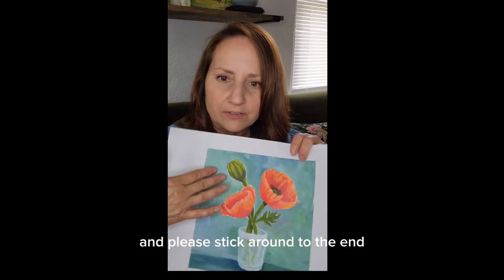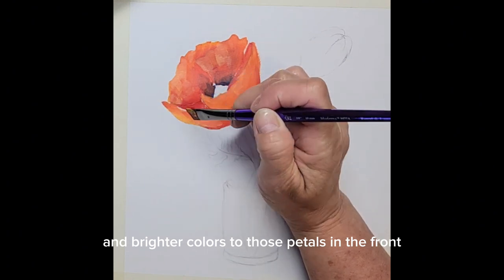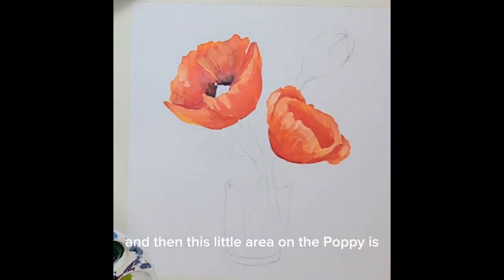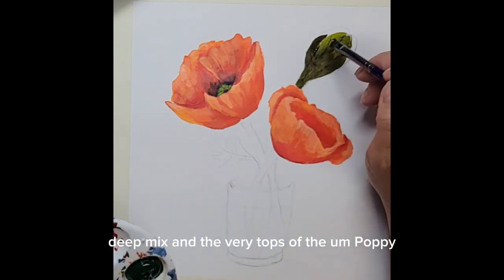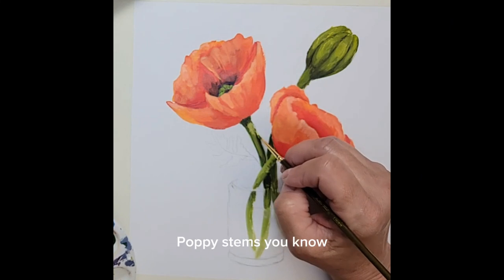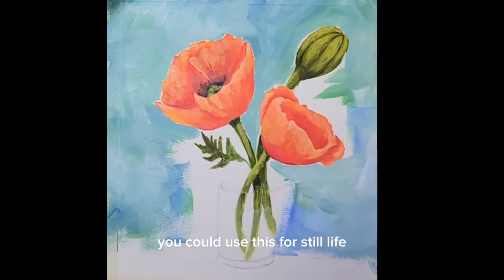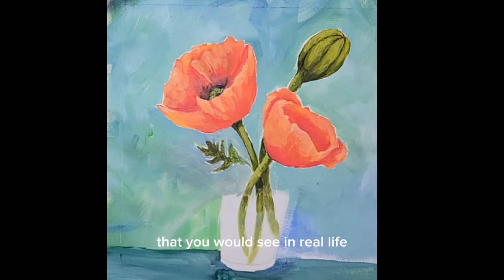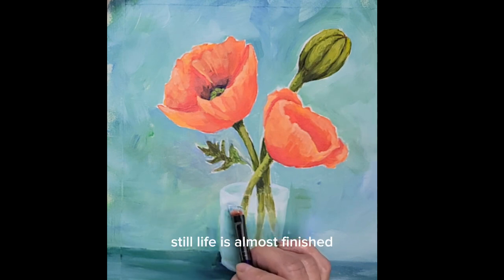Poppy Still Life Painting Tutorial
Hello! This is a still life tutorial where we will be painting  bright orange poppies in a glass vase. I'm using acrylic paints on paper but you could also use a canvas or gesso board for your work.
If you'd like a how to draw poppies to get you started, please comment in the comments section.
If you have any questions about my process, please ask me. I'm happy to help!

Titanium White
Cadmium Medium Yellow
Vermilion
Permanent Red
Ultramarine Blue
Light Olive Green
Hookers Green
Burnt Umber